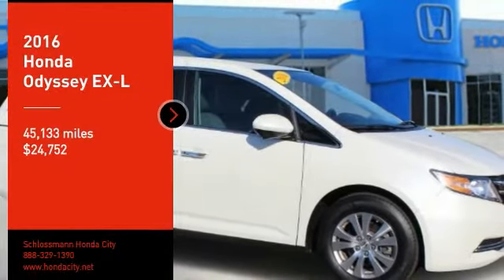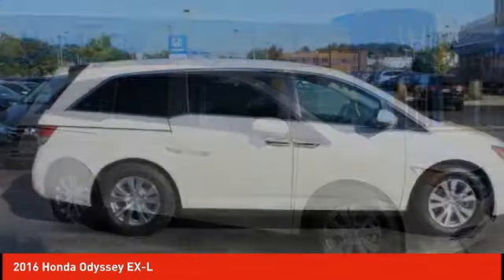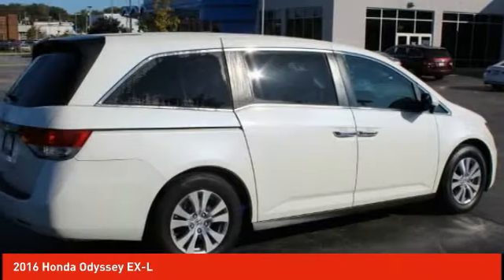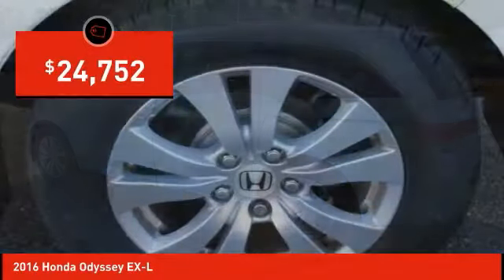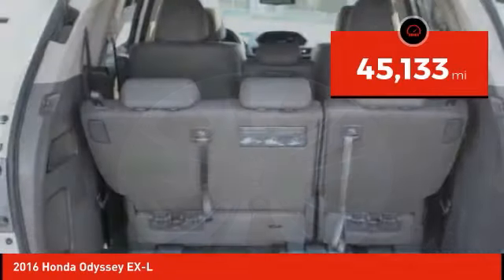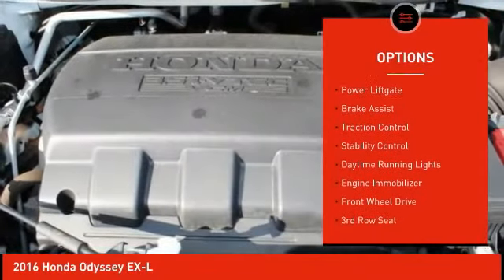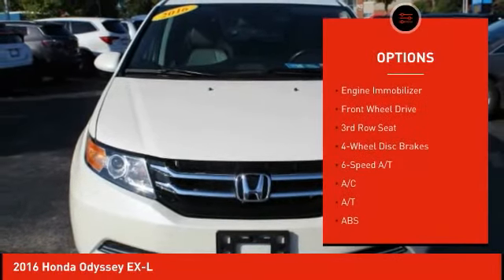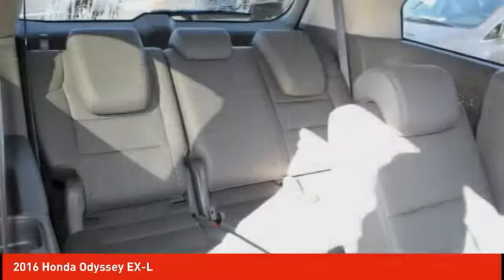2016 Honda Odyssey Schlossmann Honda City Inventory 92800A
2016 Honda Odyssey EX-L

3450 South 108th St.